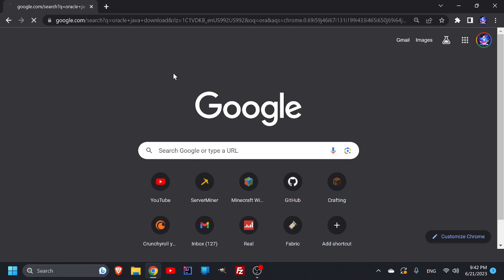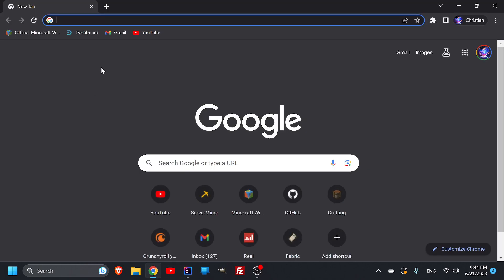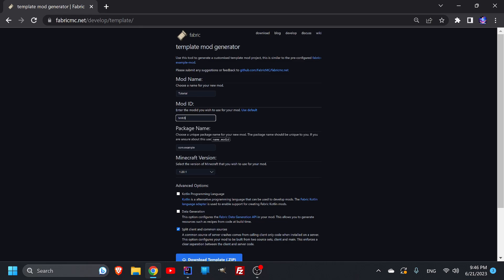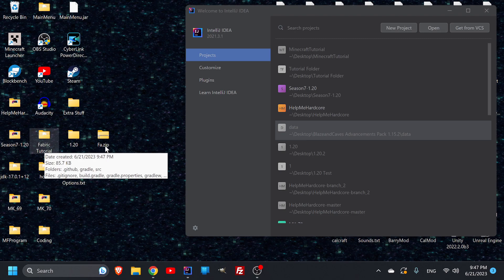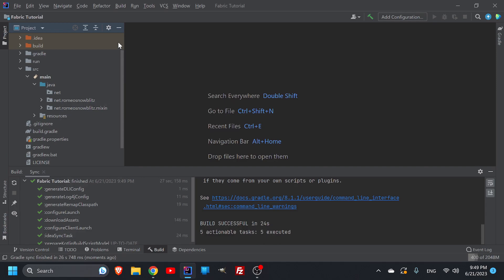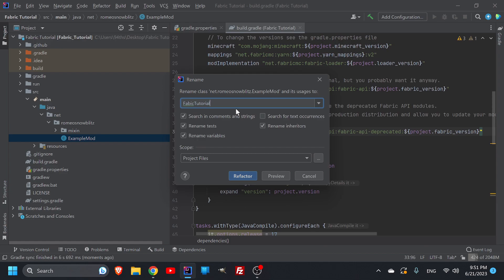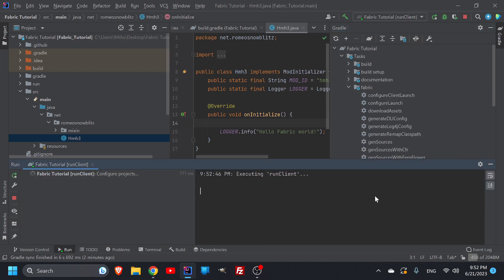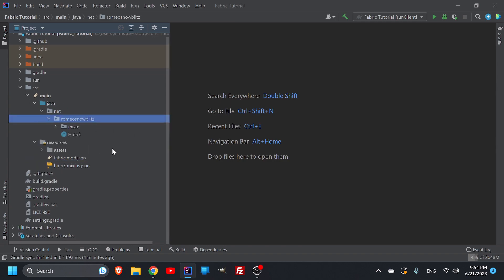How To Get Started Coding In Minecraft 1.20.1 Fabric Tutorial #1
This Tutorial Will Be Coded In Fabric!

Here Are All the Links Needed To Get Started From Scratch